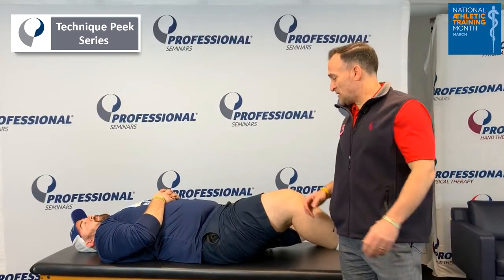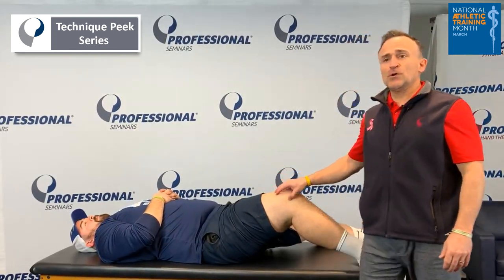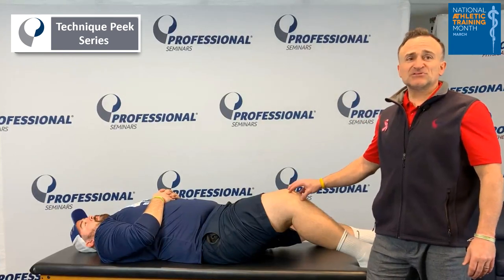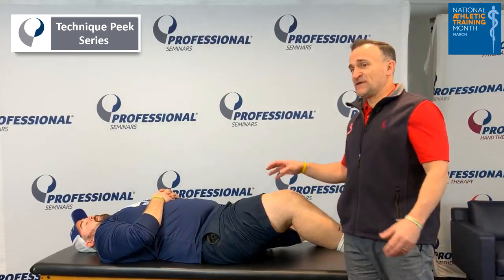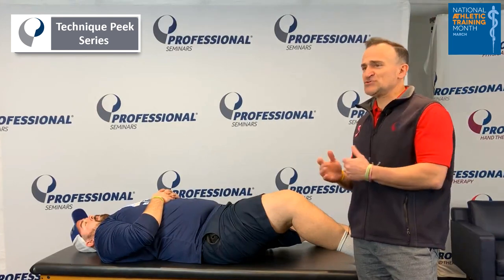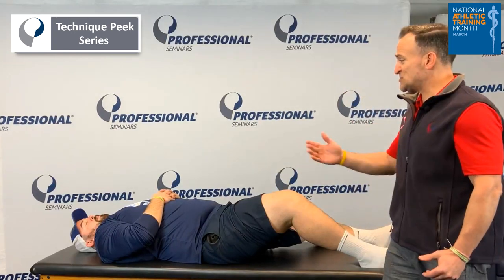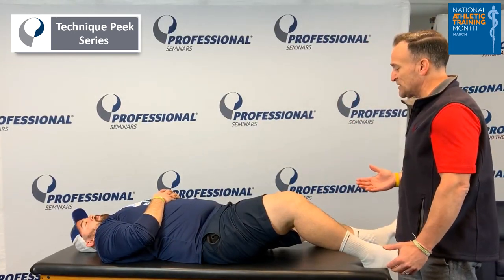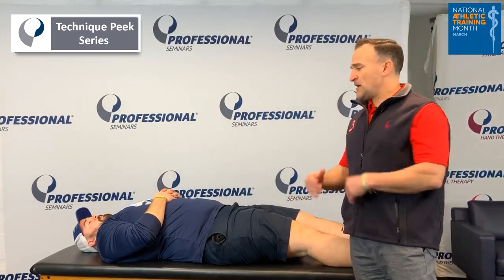How to Manage An On-field Patella Dislocation | Technique Peek Series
This Technique Peek Videos features Angelo Marsella, MA, ATC, USAW demonstrating a how to instruct an athlete with an on-field patella dislocation to passively self-reduce the dislocation. This technique can be very helpful specially when trying to reduce the athlete's level of discomfort. Always make sure to have your athlete follow up with a doctor in order to determine the extent of the injury.